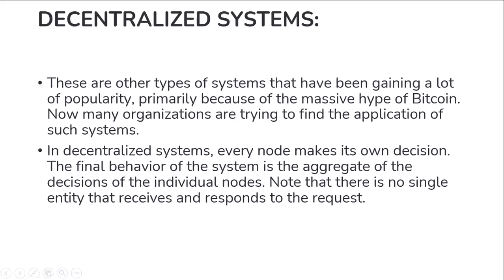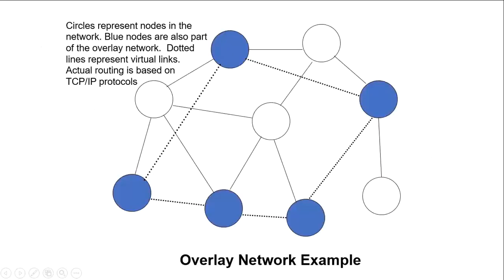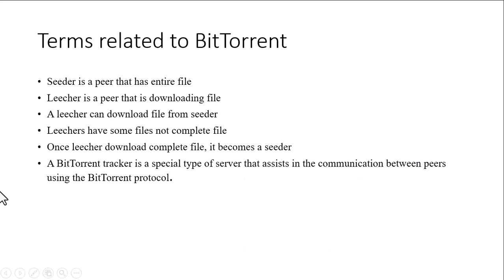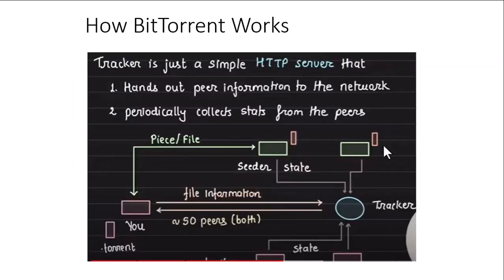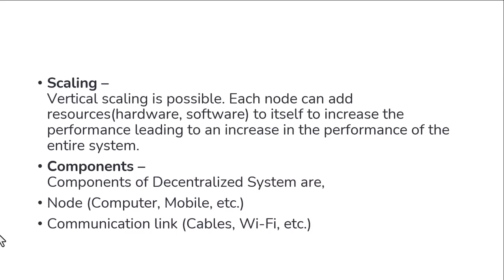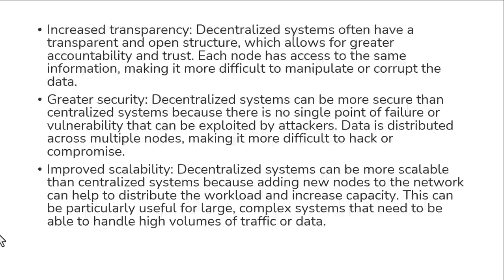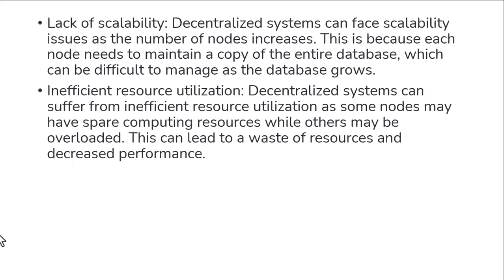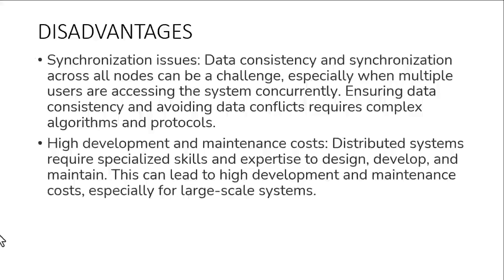De Centralized Systems